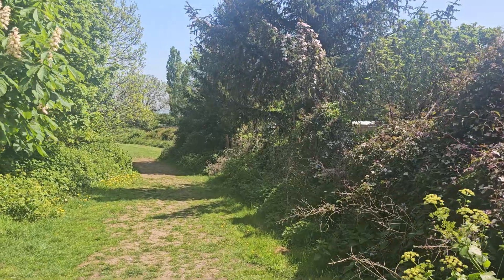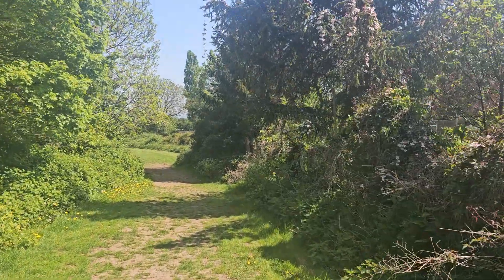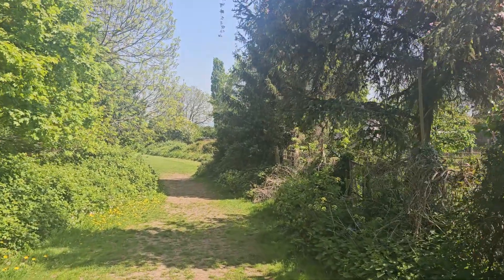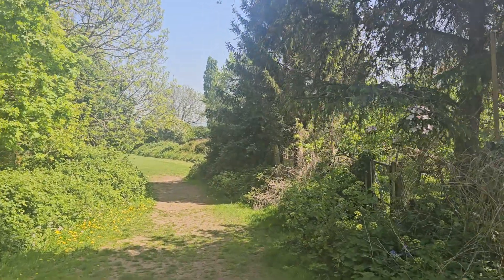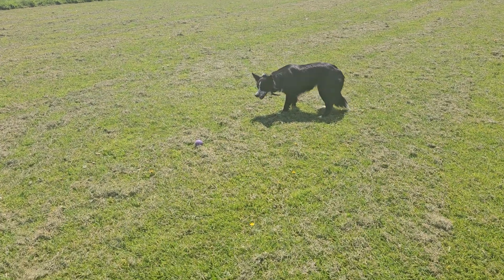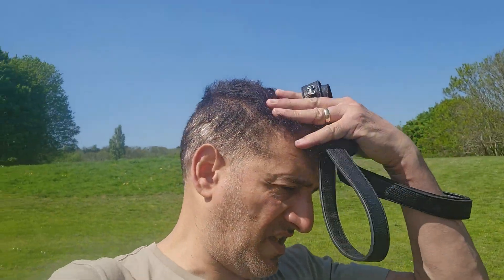Spice up Your Hobby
TK11(5) 10W Walkie Talkie Magic Voice Spectrum Analyzer Frequency Meter Wireless AM FM Ham Radio

TK11 Purchase